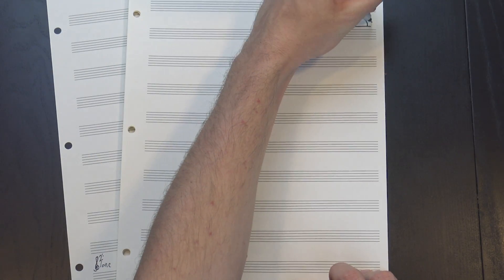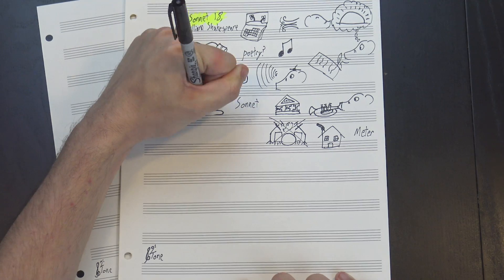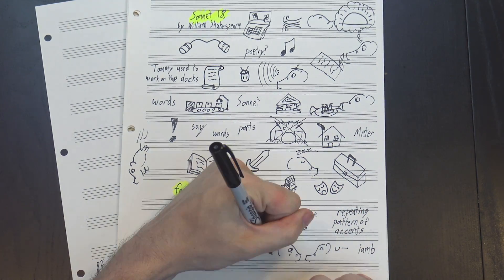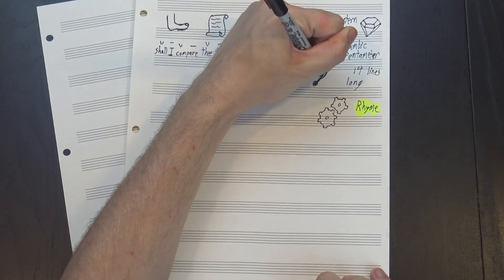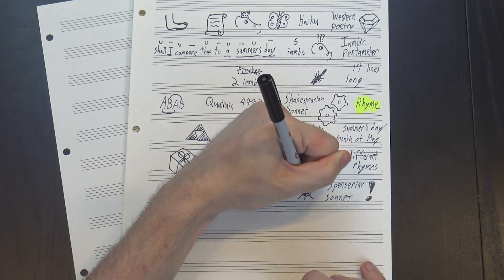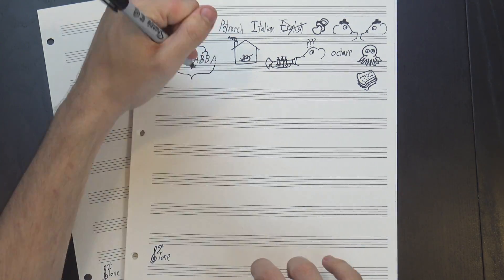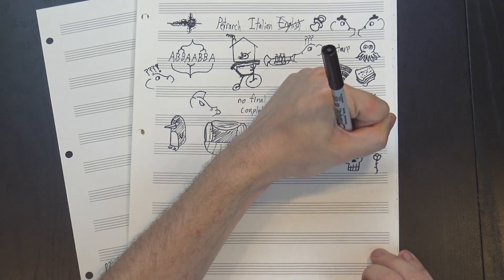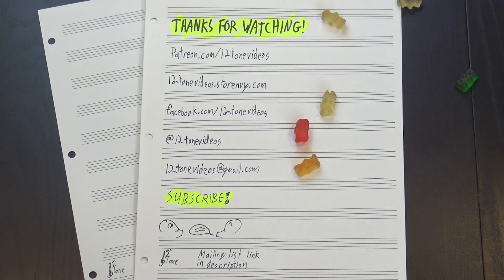Shakespeare's Favorite Poems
Shall I compare thee to a summer's day? Poetry is at the heart of music in a lot of ways, from obvious connections like lyrics to deeper points like their shared love of rhythms, so I thought we could take a look at Shakespeare's favorite kind of poem, the Sonnet! Writing a good sonnet takes a deep understanding of language, meter, and rhyme, and understanding how they work won't just make us better poets, it'll make us better musicians too!

Ron Jones
Jill Jones
Susan Jones
Howard Levine
Elaine Pratt
Ken Arnold
Mark Yachnin
Gabi Ghita
Kaylor Hodges
Nicholas Kehonen
Joe Mensor
William (Bill) Boston
Nicolas Mendoza

And thanks as well to Henry Reich, Logan Jones, Eugene Bulkin,  Abram Thiessen, Anna Work, Oliver, Jc Bq, Adam Neely, Jon I, David Zahara, nico, Harold Gonzales, Lucas van Loomis, Marc Himmelberger, Chris Borland, Michael Fieseler, Rick Lees, Ben LaRose, jason black, Dutreuilh Olivier, rhandhom1, Olivia Andersson, Jason Mantei, Nick Olman, Daniel Carleton, Joey Strandquist, Daniel Gilchrist, Scott Lavoie, billy roberts, Elliot Burke, Alex Atanasyan, and Davis Sprage! Your support helps make 12tone even better!